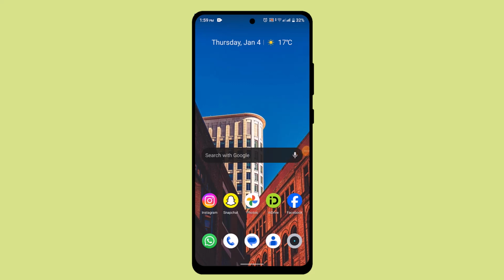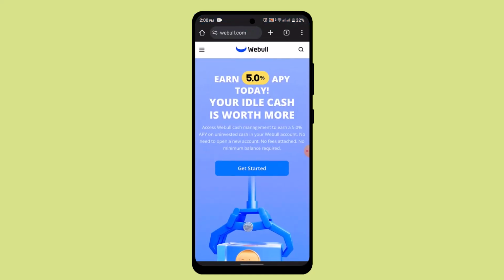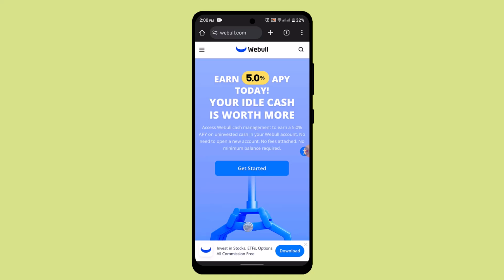How To Buy Crypto On Webull !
This Video Is based on How you can Buy Crypto On Webull.

Chapters / Timestamps
0:00 Introd
0:13 Buy Crypto On Webull
1:10 Outro